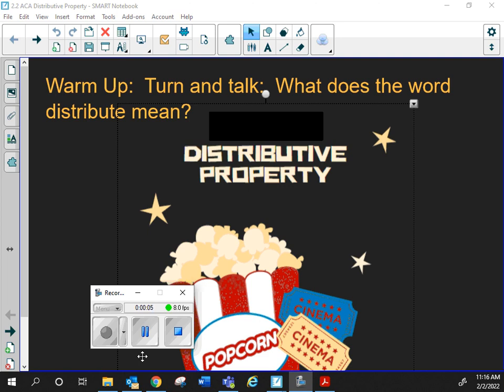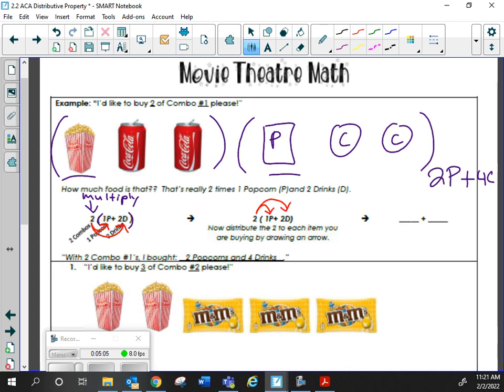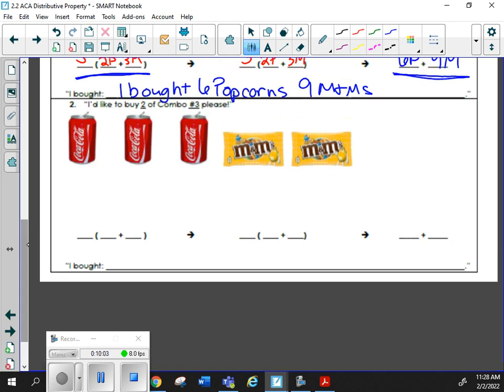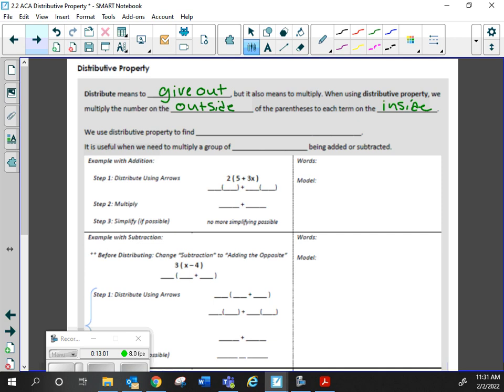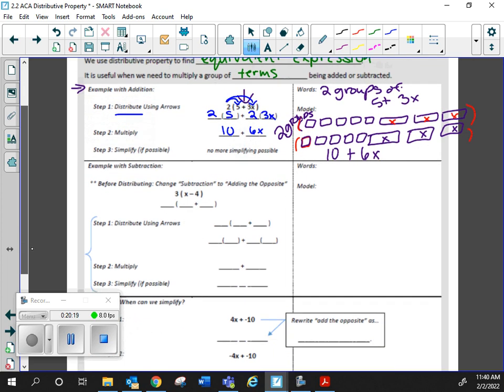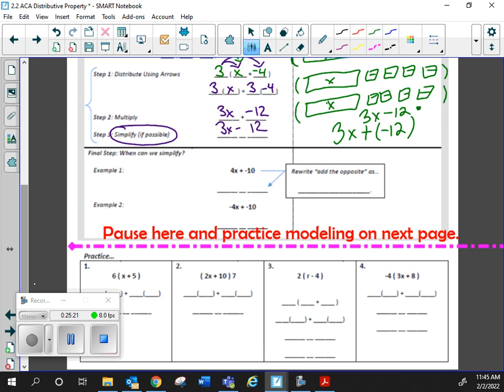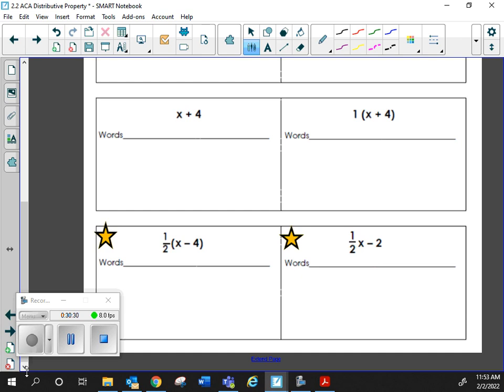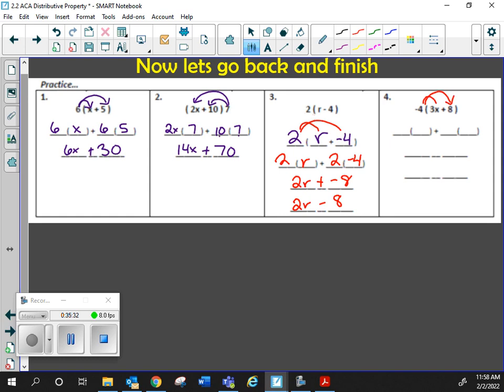2.2 ACA Distributive